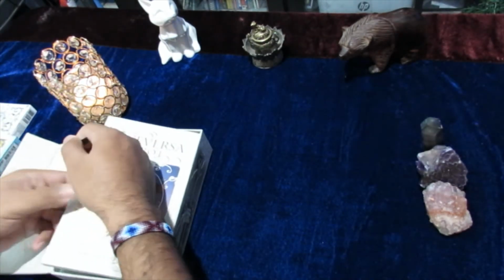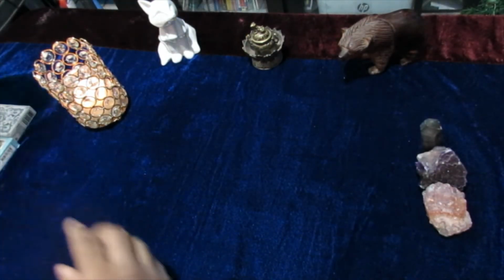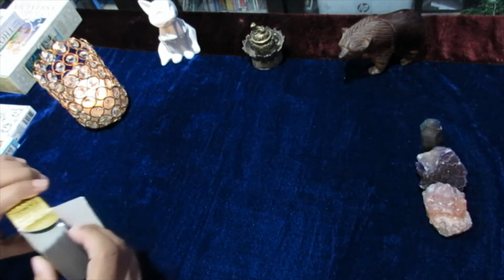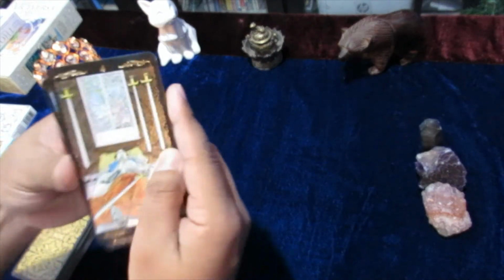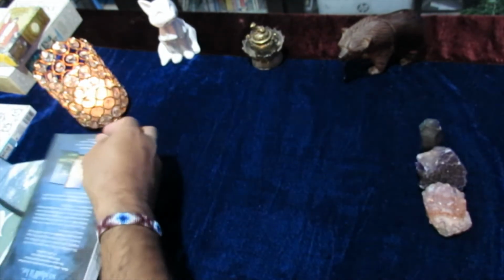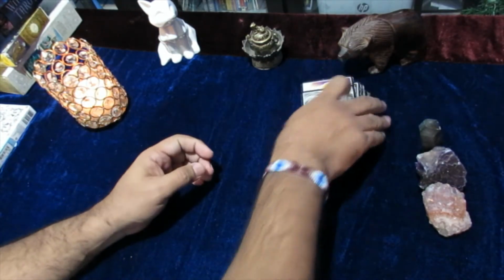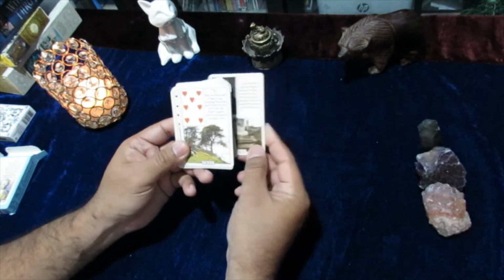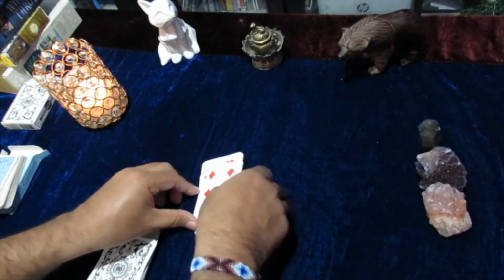5 favs / more used decks 2019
5 favs / more used decks 2019